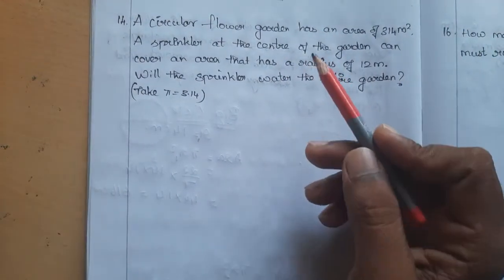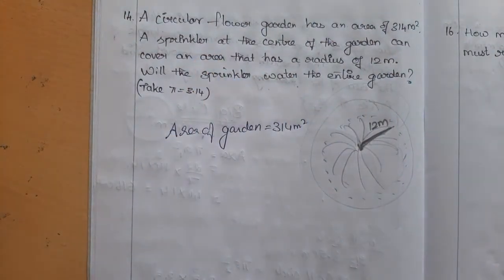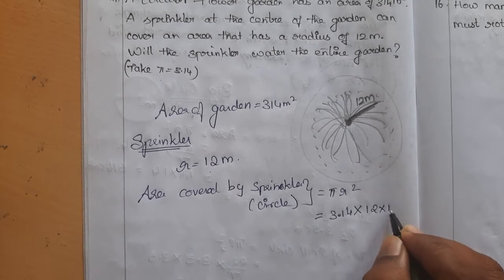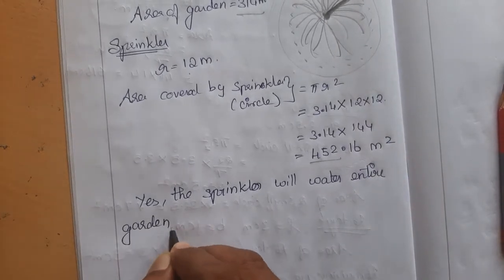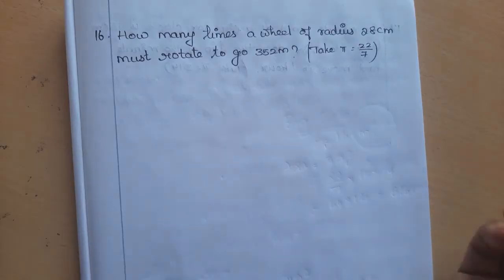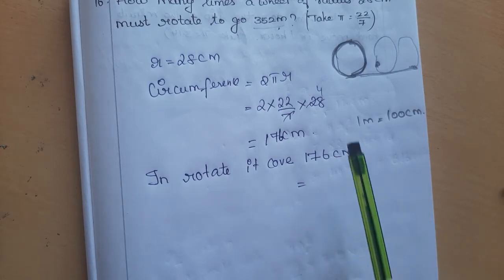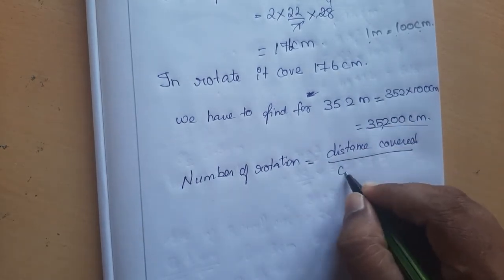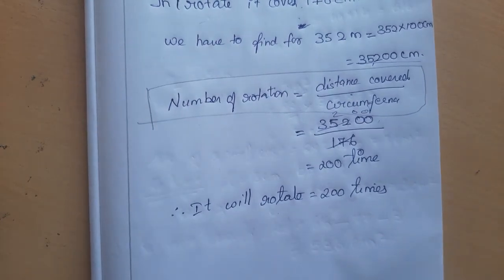class 7 | chap 11 | Perimeter and Area | Circles application